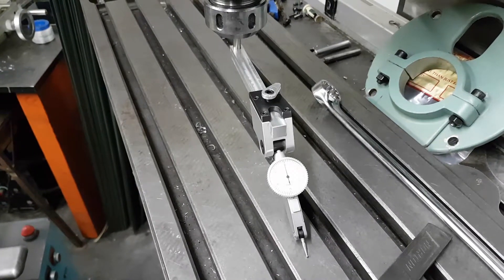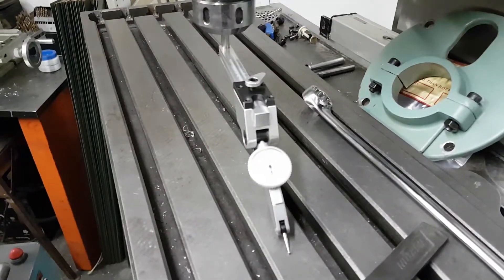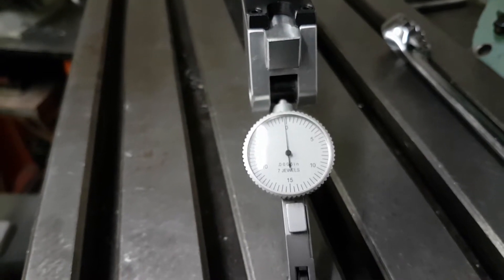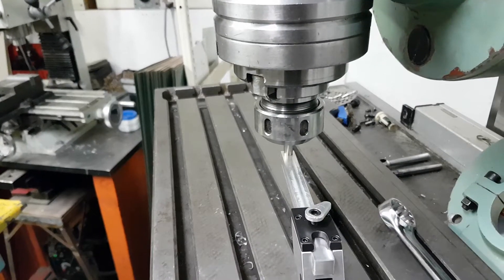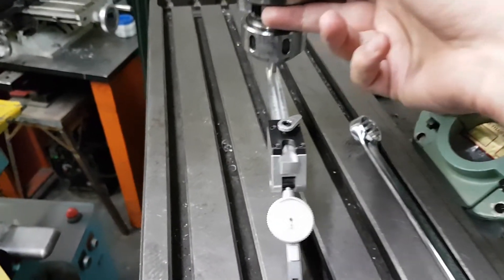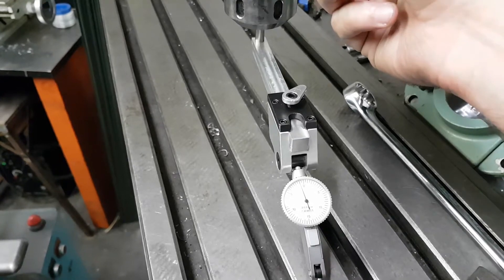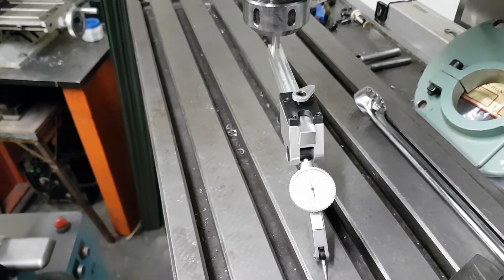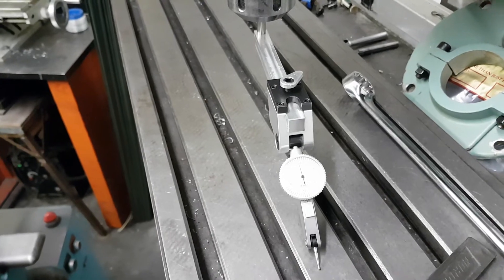Russian mill spindle bearing vertical runout